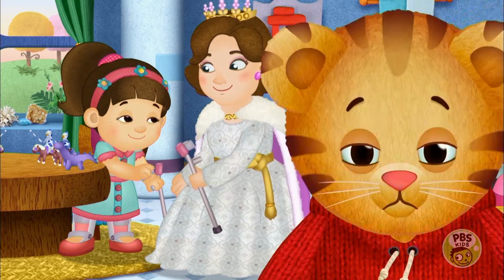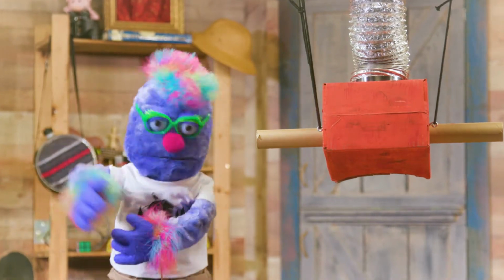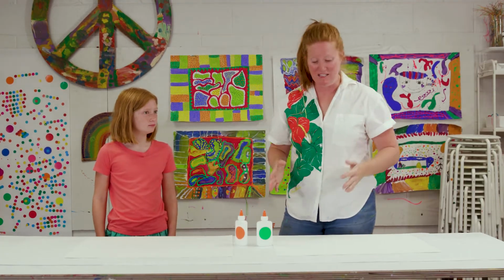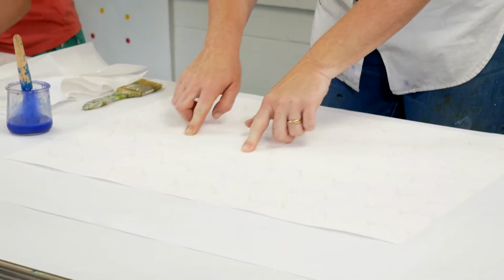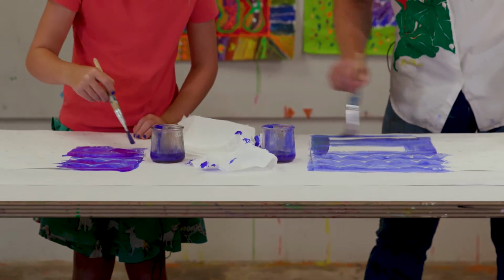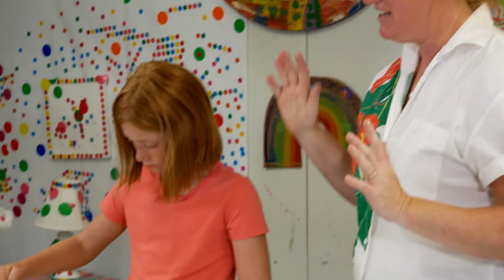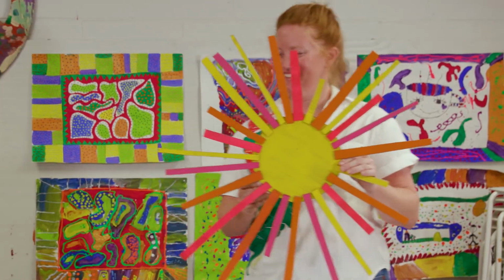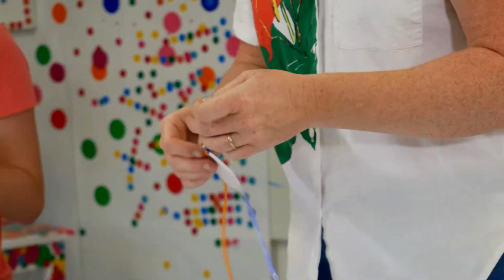Blueberry’s Clubhouse: Making Your Own Party Decorations with Zig Zag Art Studio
Blueberry’s using her periscope to take us on another amazing adventure! Learn how to make your own party decorations — and see how COOL and WARM colors work together — with our friends from Guthrie Studios’ Zig Zag art studio in Little Rock, Arkansas.

Learn more about “Blueberry’s Clubhouse,” produced in partnership with Arkansas Arts Center and Arkansas Arts Center Children's Theatre (AACCT), join us right here for special digital segments every weekday at 10 a.m., and don’t miss the full episode’s premiere on AR PBS-1 Friday, July 24, at 10 a.m.!